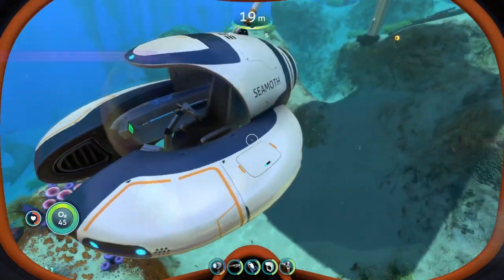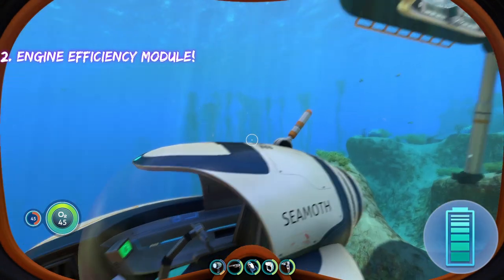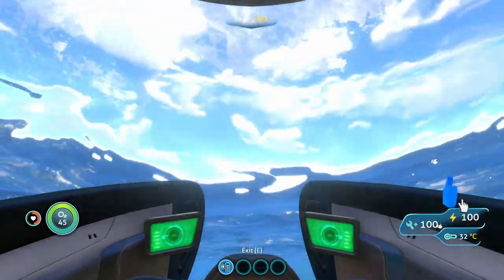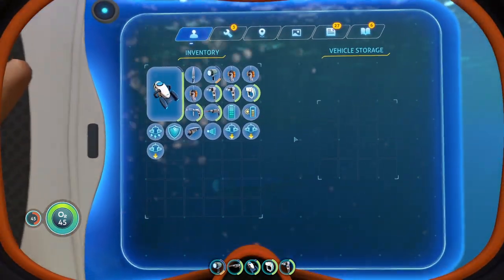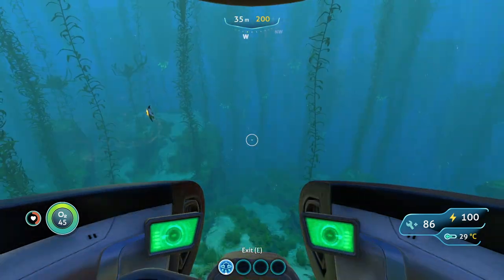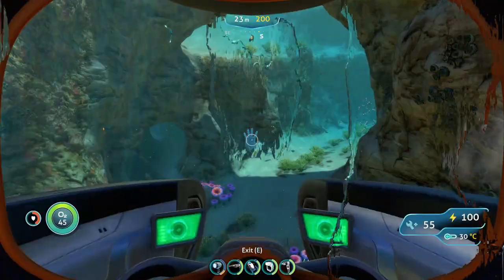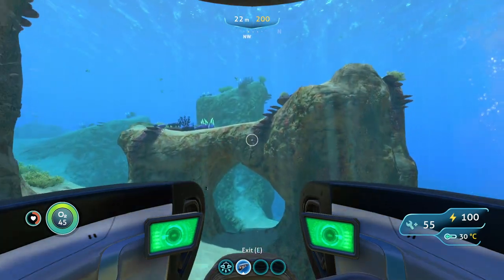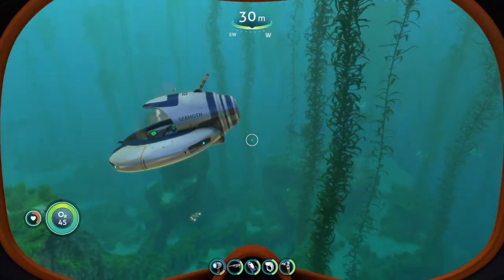ALL Seamoth UPGRADES EXPLAINED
In this video, I'll explain ALL the Upgrades for the Seamoth in Subnautica! If you're a beginner or even a more experienced player this guide will help you a lot!

If you're looking to fully understand the world of Subnautica, then this video is for you! I'll explain to you each of the different upgrade modules that you can put on your seamoth, how they work, what they do, and some other tips regarding all the seamoth upgrades so you can be well prepared and know how to use them if you do choose to put some on your seamoth! So be sure to check it out, and let me know what you think! Hope this Helps:)

00:00 Depth Module
00:32 Engine Efficiency
00:53 Solar Charger
01:26 Storage Module
01:51 Perimeter Defense
02:24 Hull Reinforcement
03:01 Torpedo System
03:42 Sonar